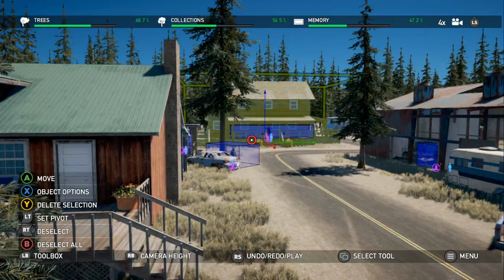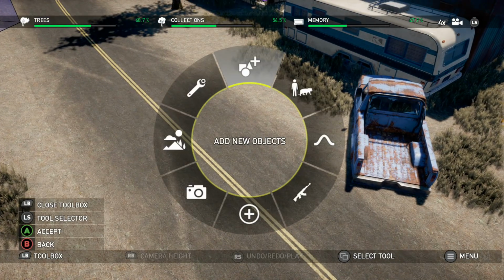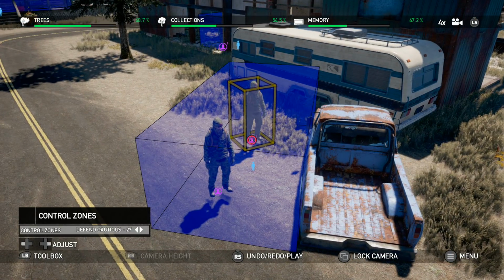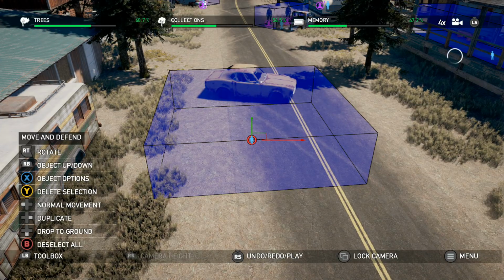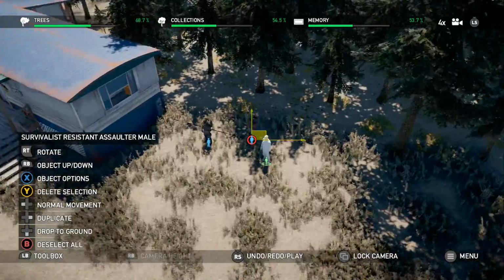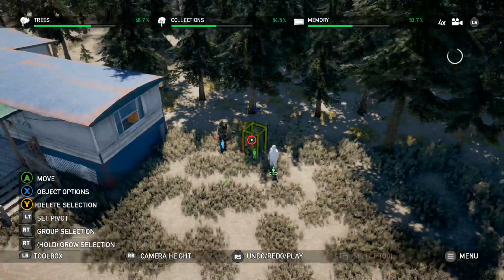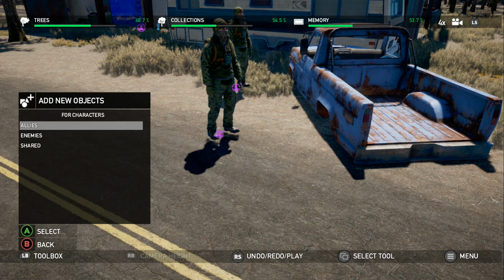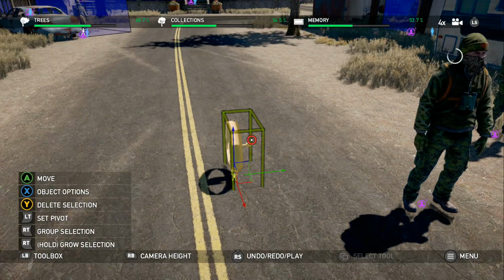Far Cry Arcade: Better AI Tips/Tricks, Control Zones, Animation Points...